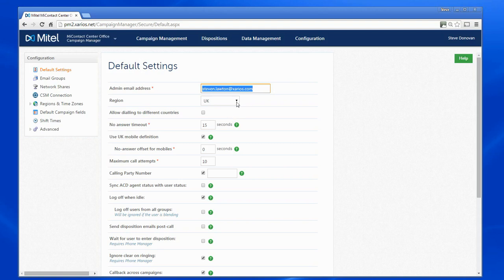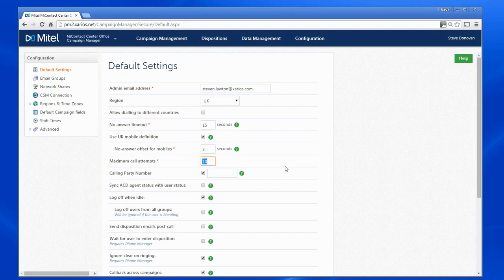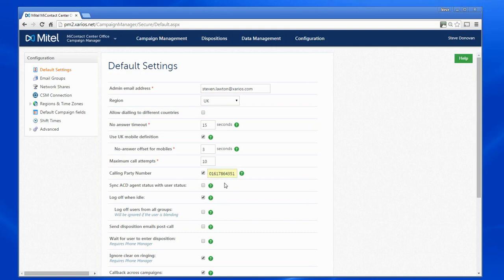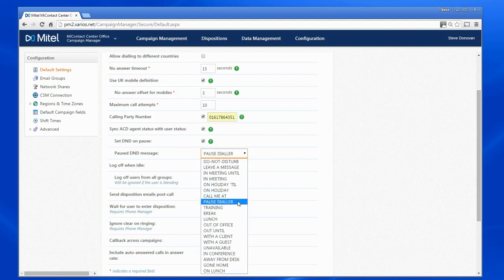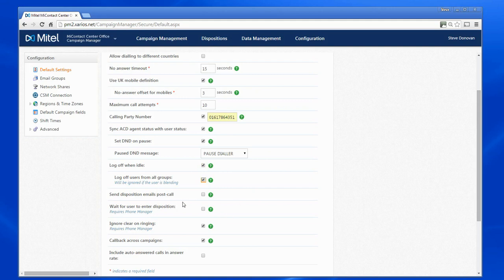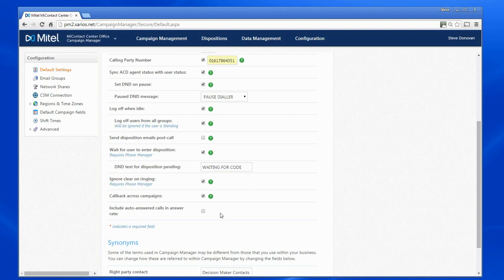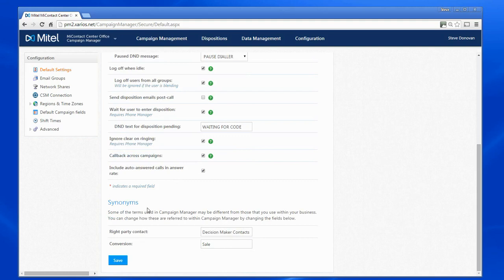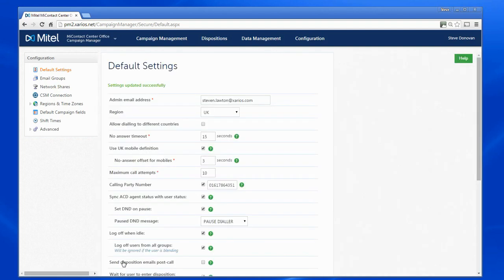CM07 - Campaign Manager - Default Settings